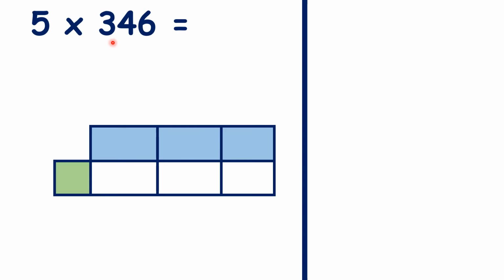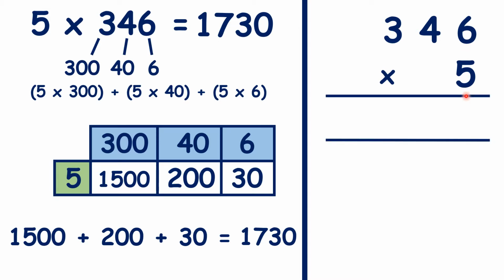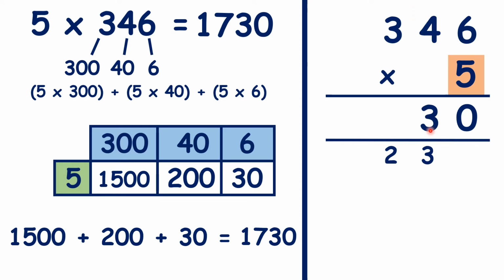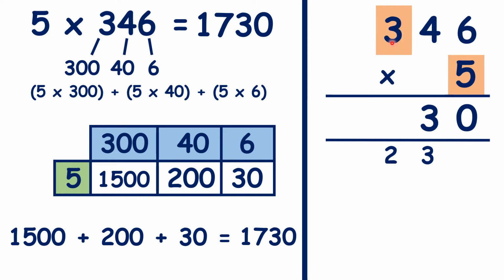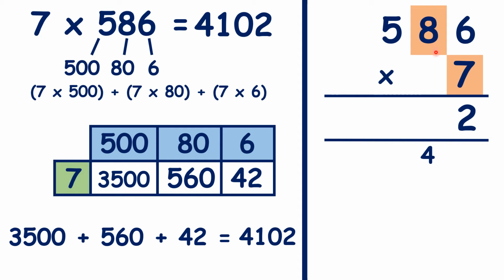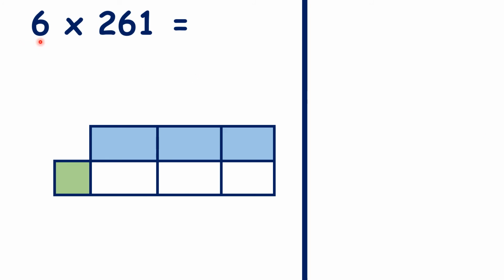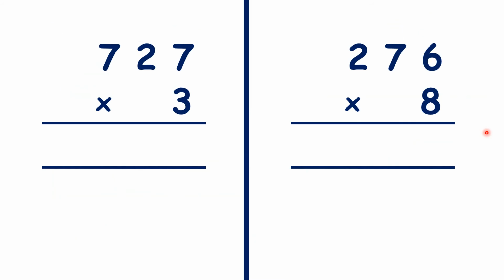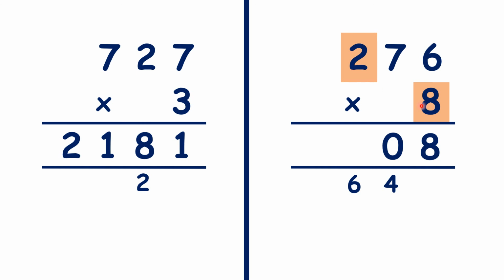Multiply by a three-digit number using a written method